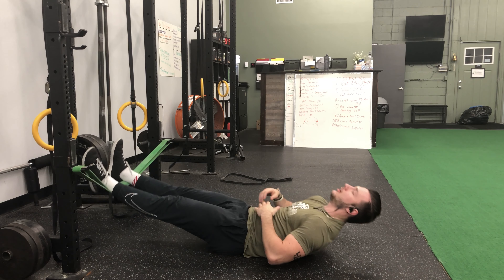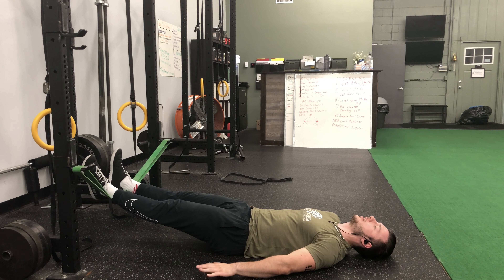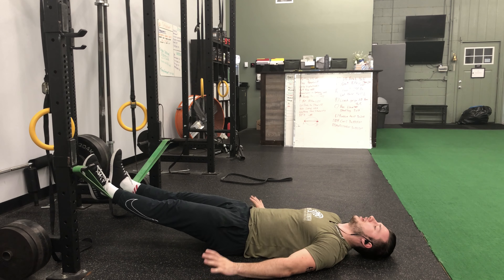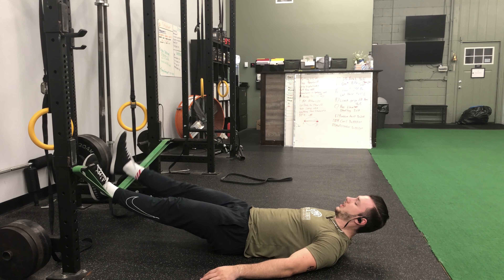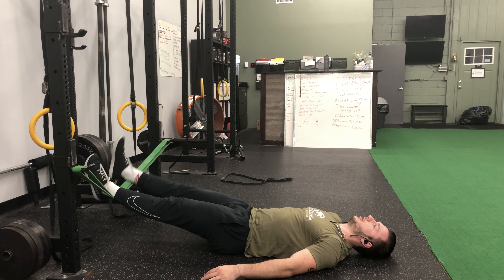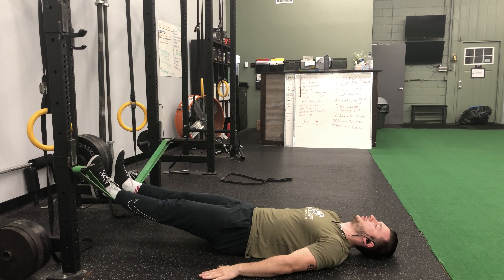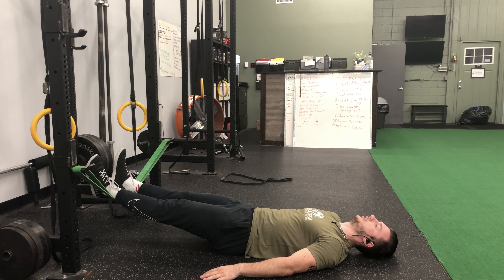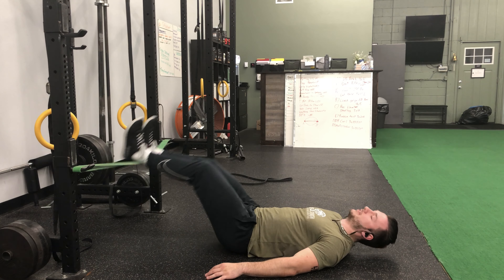Banded Flutter Kicks